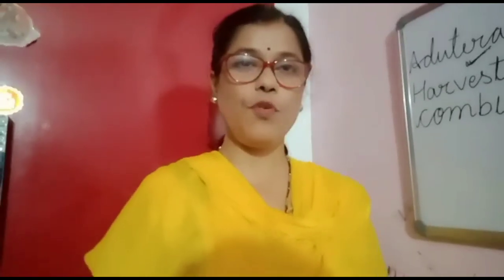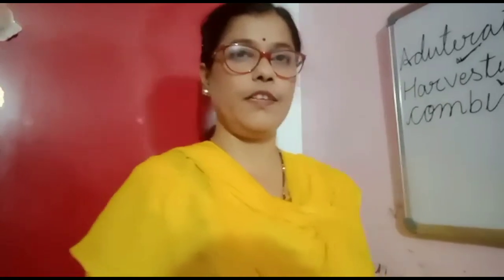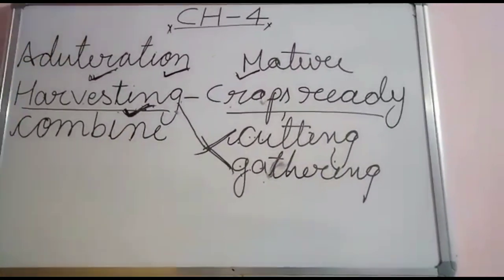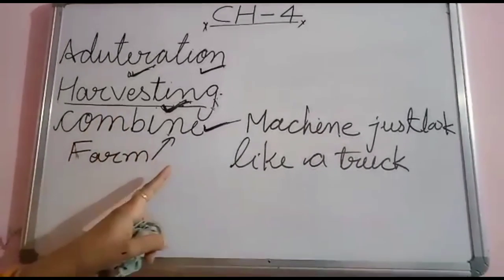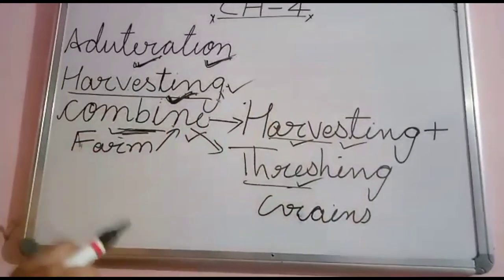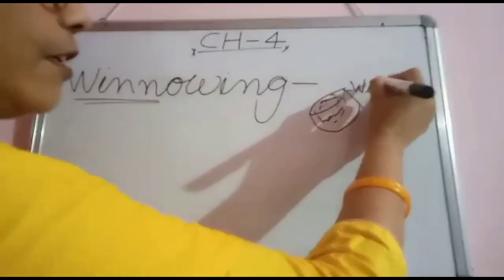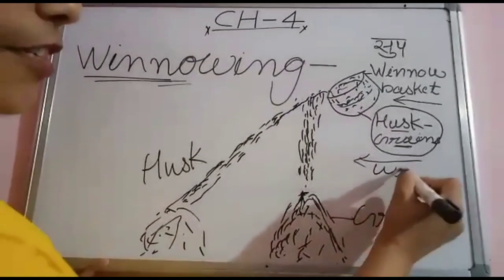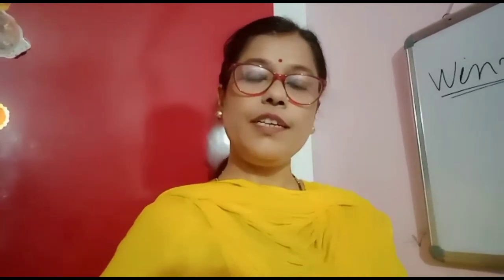Separation of substances- winnowing and magnetic separation.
In this video is on topic of separation of substances- winnowing and magnetic separation.

Winnowing- Winnowing is a farming method developed by ancient people for separating grain from chaff. It is also used to remove weevils or other pests from stored grain. Threshing, which is the loosening of grain or seeds from the husks and straw, comes before winnowing. In place of a winnowing basket a colandar can be used.

In its simplest form it involves throwing the mixture into the air so that the wind blows away the lighter chaff. The heavier grains fall back down for recovery. This method is called "wind-grading".[1] Other methods include using a winnowing fan (a shaped basket shaken to raise the chaff).[2] Yet another is using a tool (a winnowing fork or shovel) on a pile of harvested grain.

Winnowing can also describe the natural removal of fine material from a coarser sediment by wind or flowing water. This is similar to separating wheat from chaff.

Magnetic separation- Magnetic separation is the process of separating components of mixtures by using magnets to attract magnetic materials.[1] The process that is used for magnetic separation detaches non-magnetic material with those who are magnetic. This technique is useful for not all, but few minerals such as ferromagnetic (materials strongly affected by magnetic fields) and paramagnetic (materials that are less affected but the effect is A large diversity of mechanical means are used to separate magnetic materials.[2] During magnetic separation, magnets are situated inside two separator drums which bear liquids. Due to the magnets, magnetic particles are being drifted by the movement of the drums. This can create a magnetic concentrate (e.g. an ore concentrate).